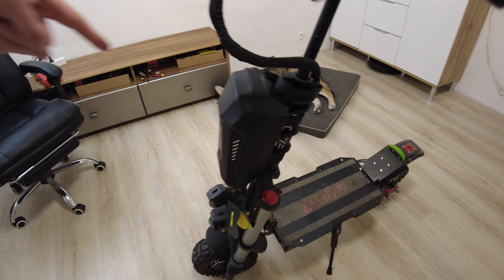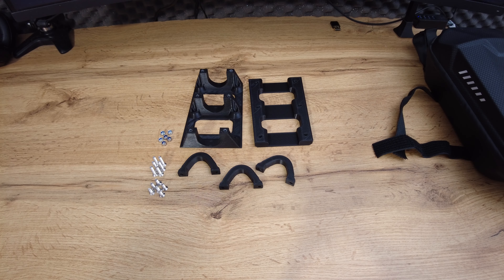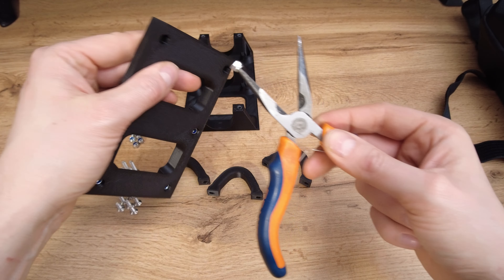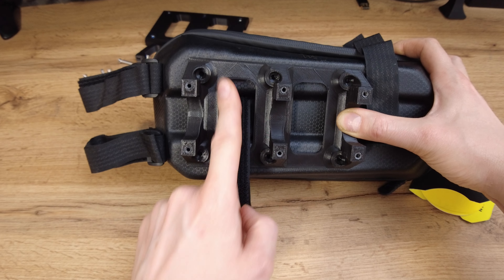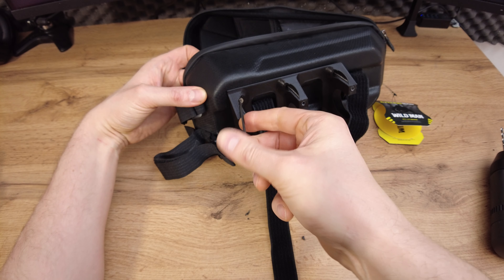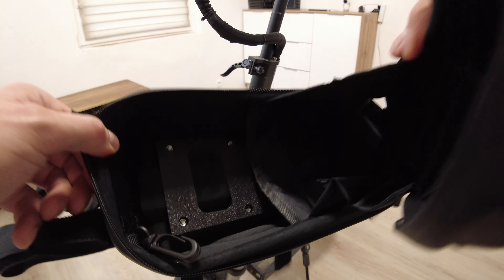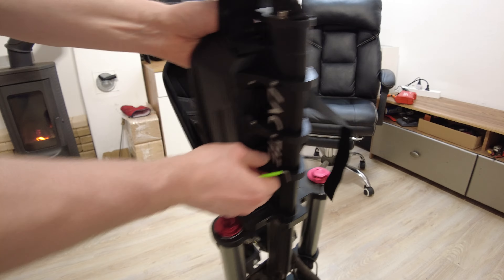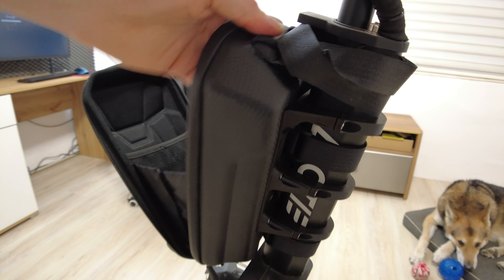Mount Wild Man Bag on Laotie Scooters ES18 ES19 Ti30 Boyueda... Free Adapter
Banggood ( buy what U like from link )